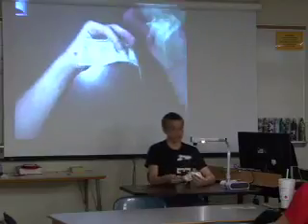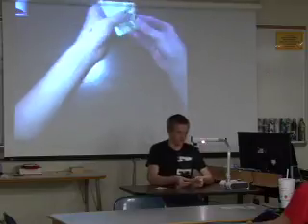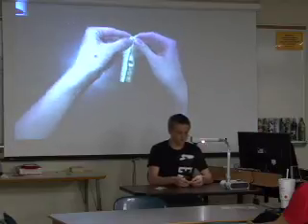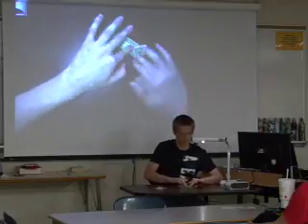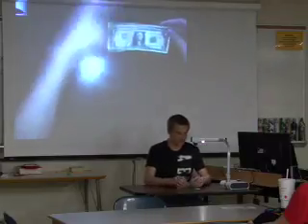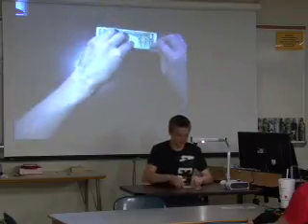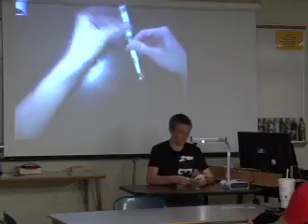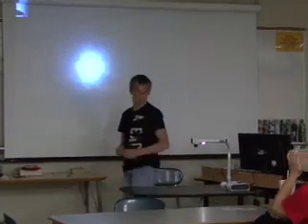Justin M Demo 2012